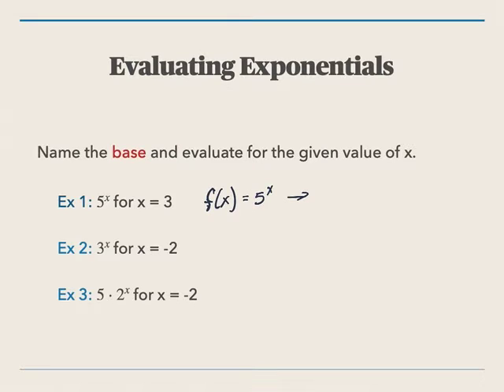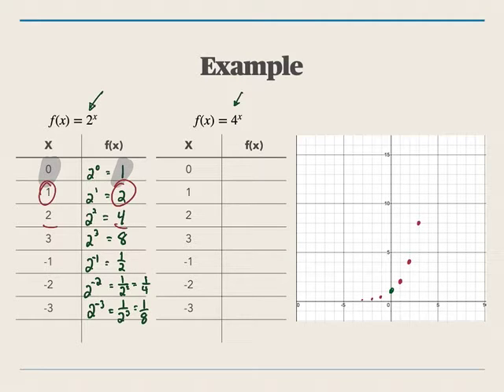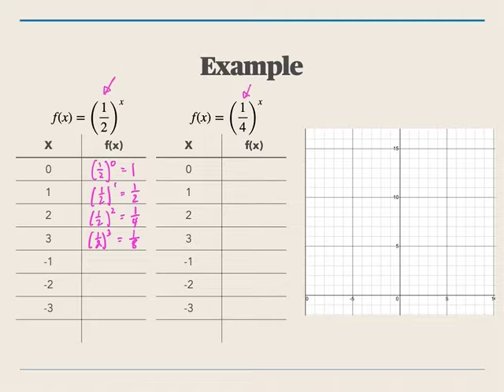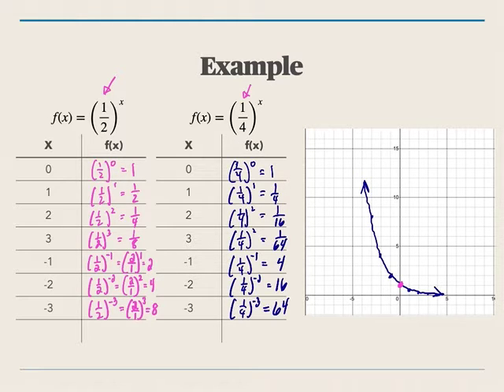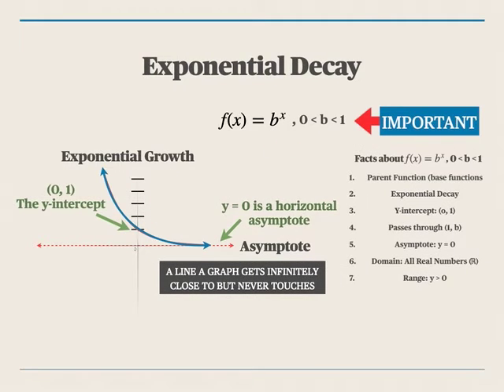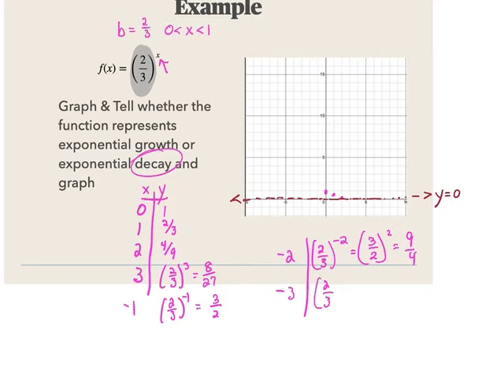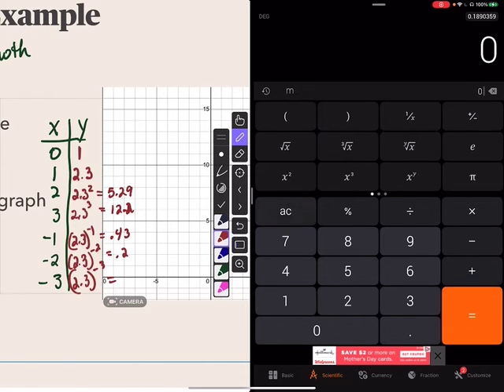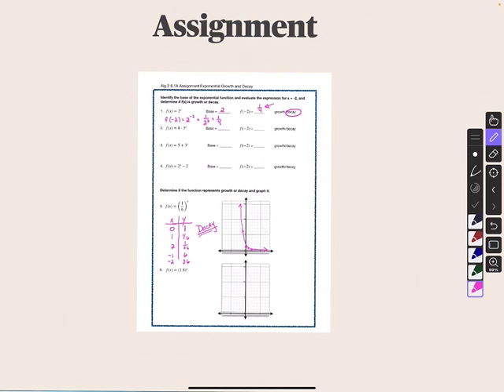Algebra 2 Exponential Functions Graphing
Lessons in Algebra 2 Graphing Simple Exponential Functions